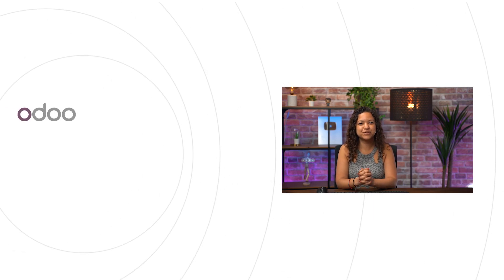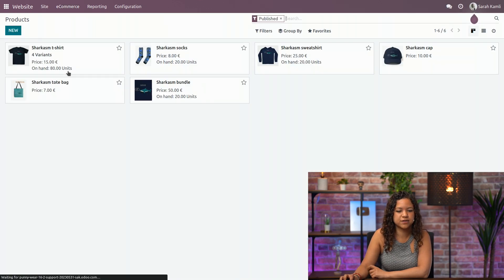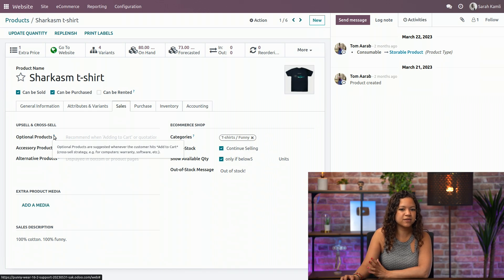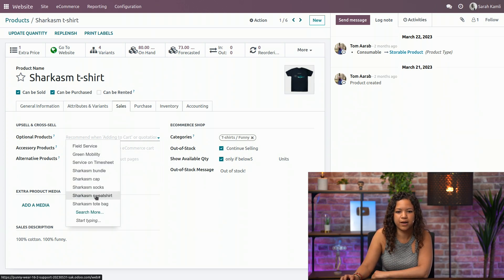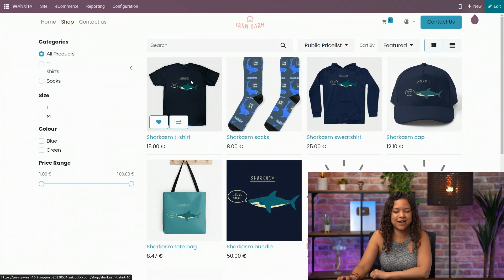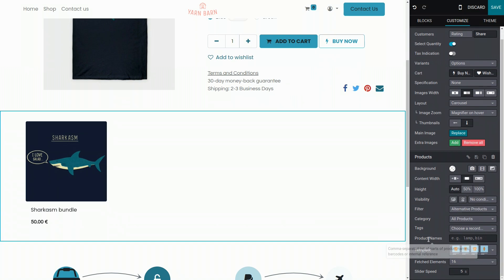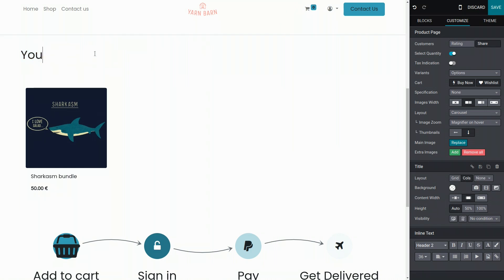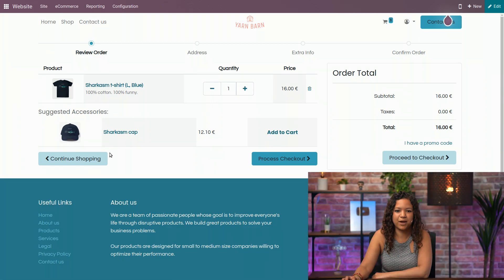{ARCHIVED} Selling Strategies | Odoo eCommerce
In this video, learn how to boost your online sales with selling strategies.